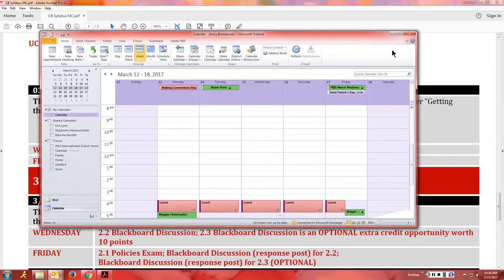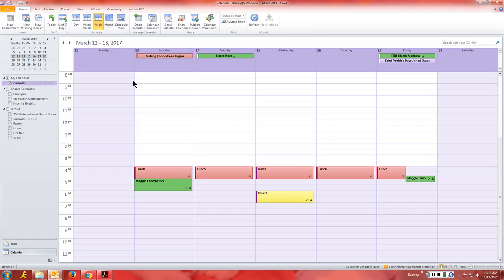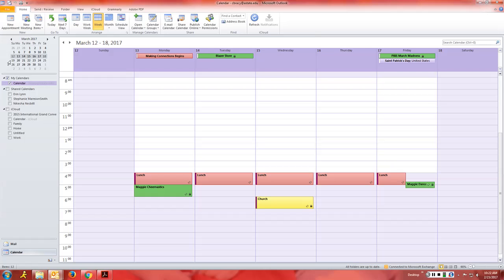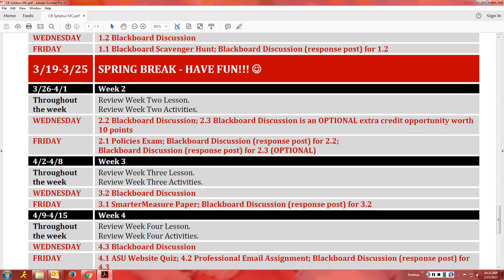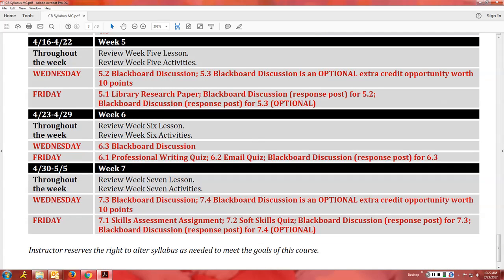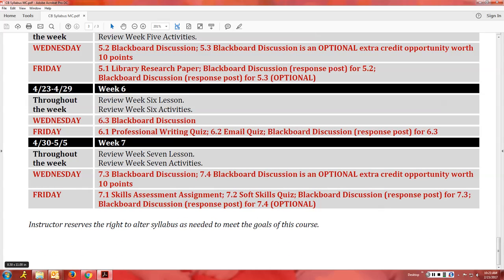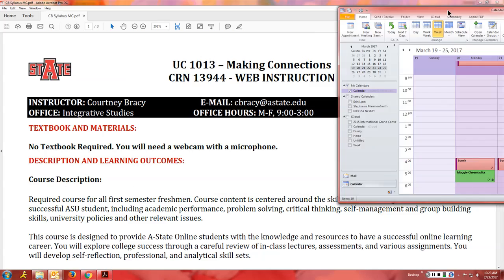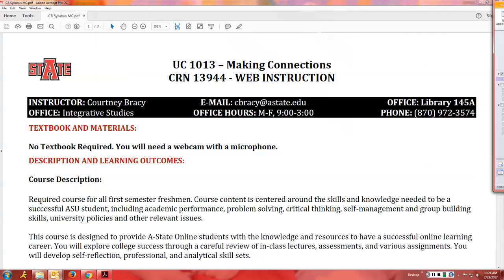Syllabus Part 2